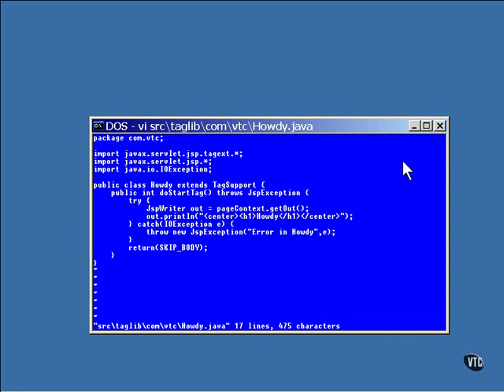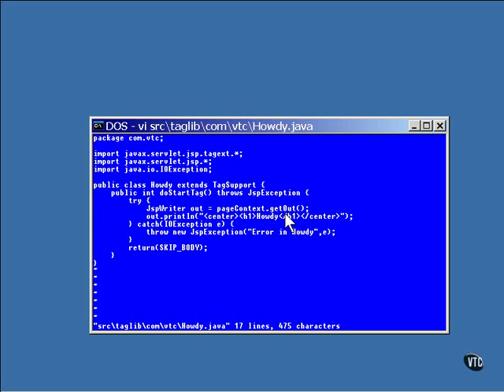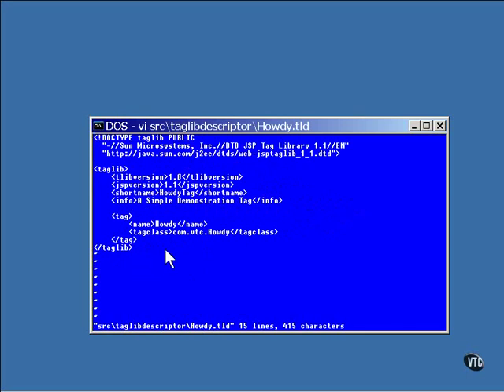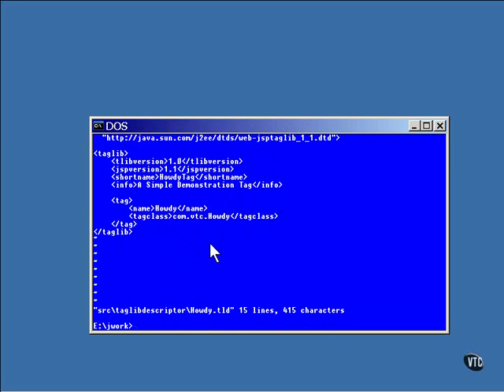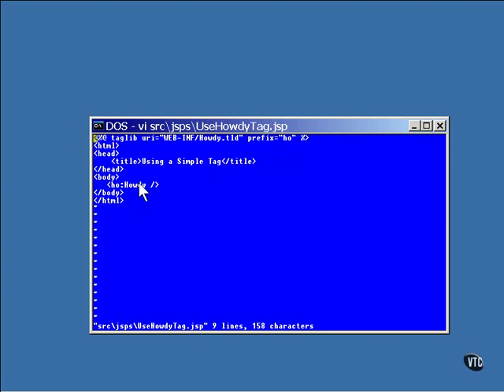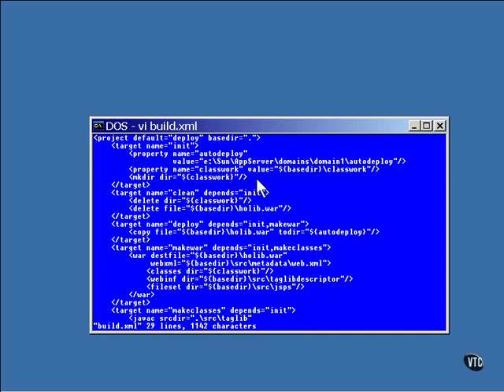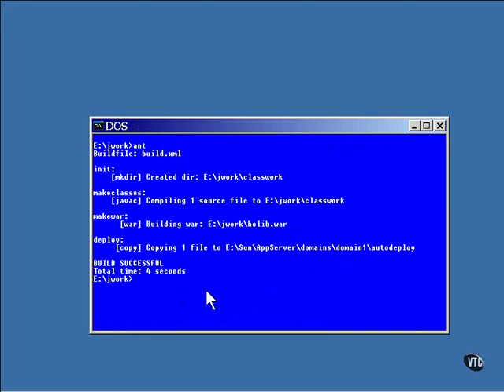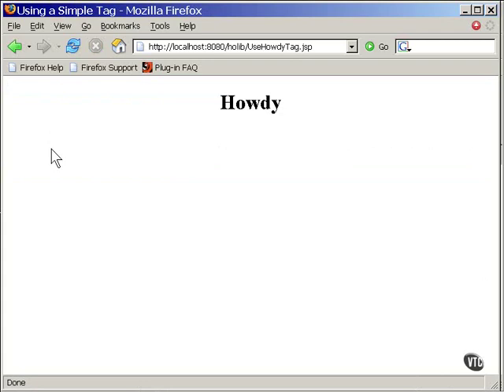7jspLesson1 A JSP Tag Handler